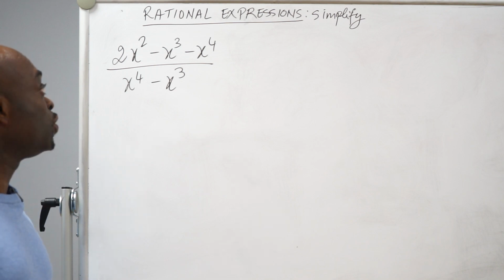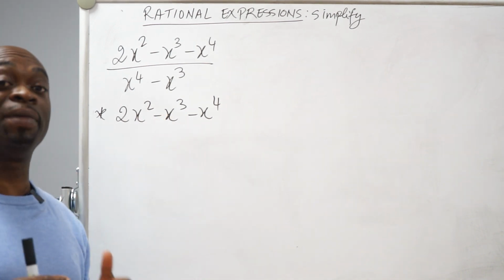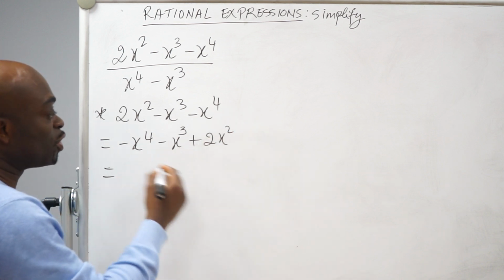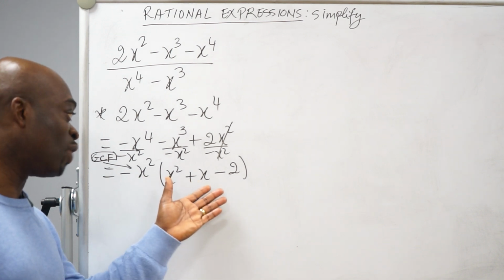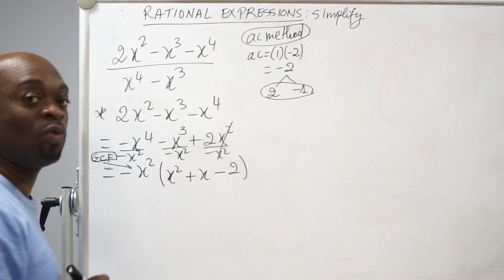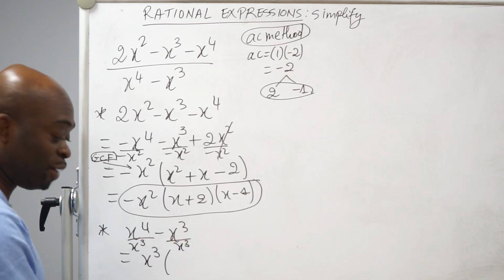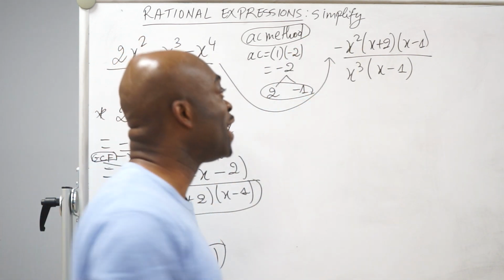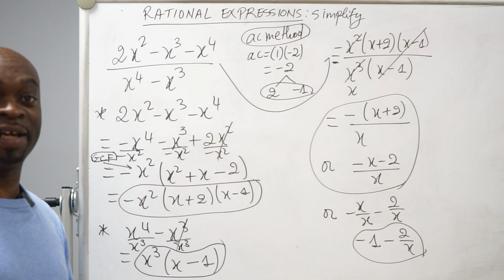Rational Expressions: Factoring and Simplifying